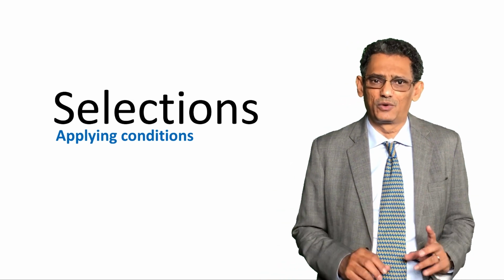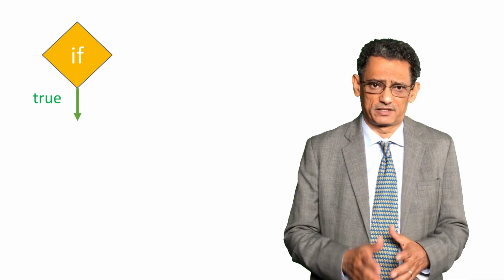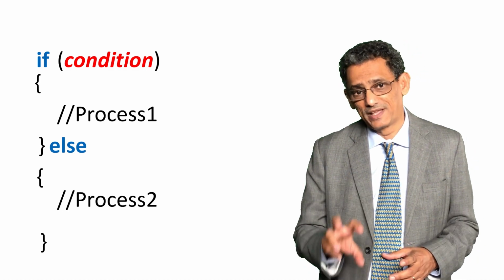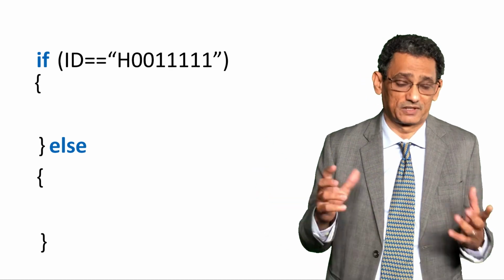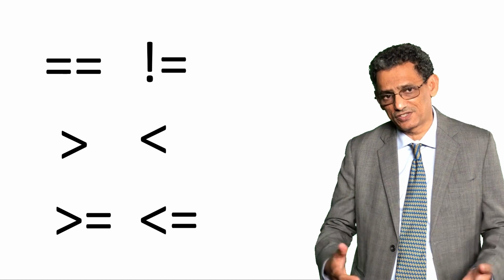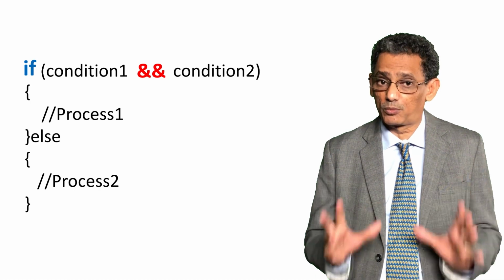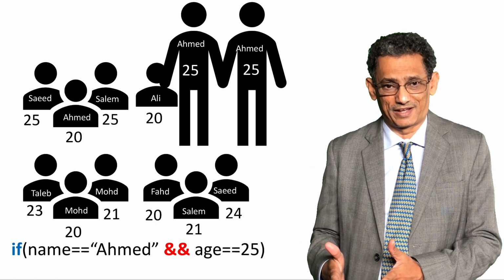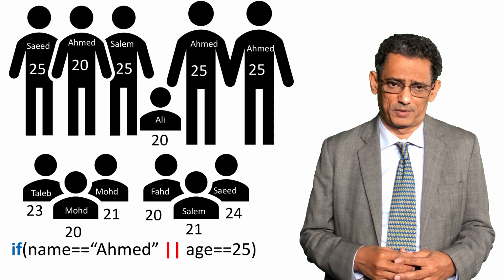Selection - if statement in Java old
This video explains selections in Java.